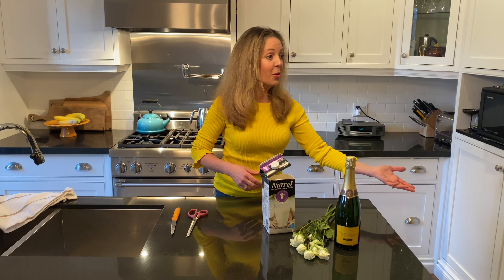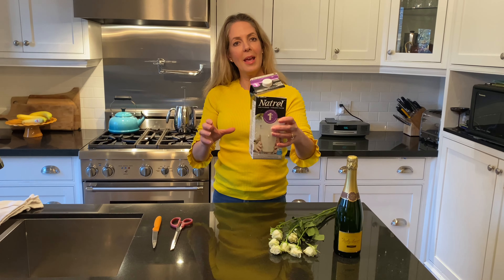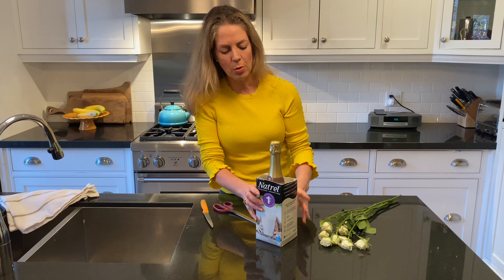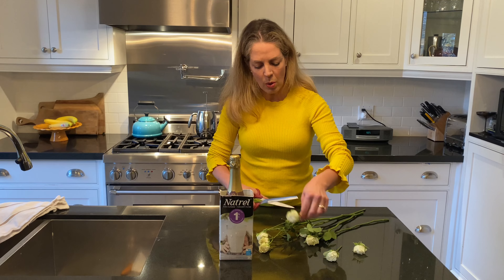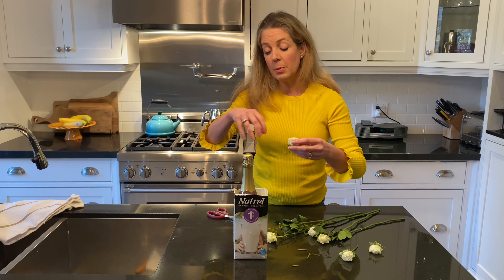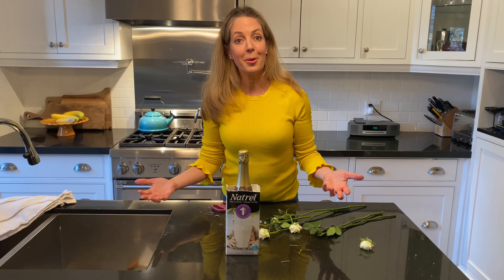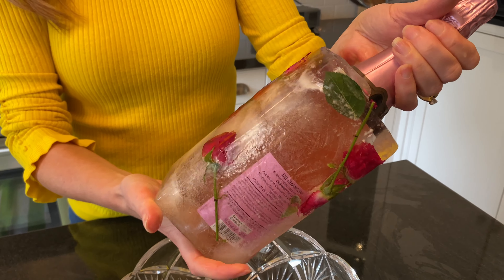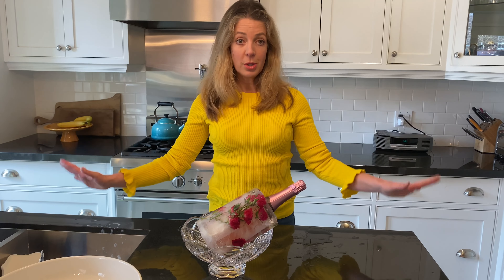DIY Eye Catching Champagne and Roses Centre Piece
Apologies in advance - this video is a little bit older that never got uploaded. That said - get ready for crazy compliments with this unique and easy centre piece for your next gathering!!  Please let me know if you try it...